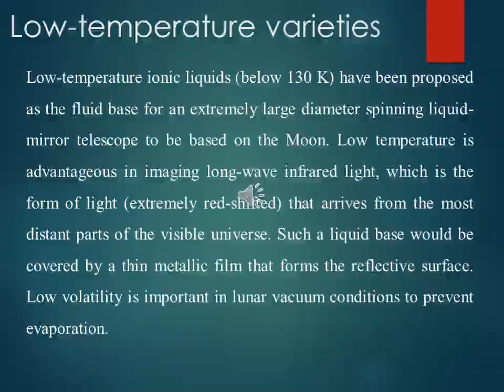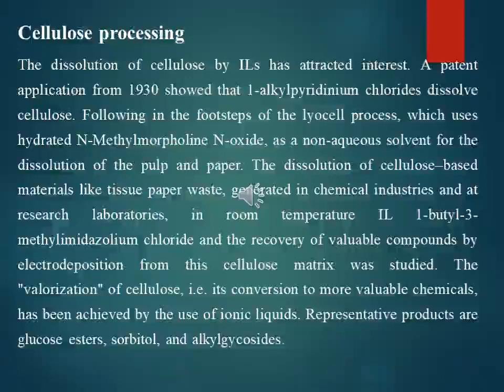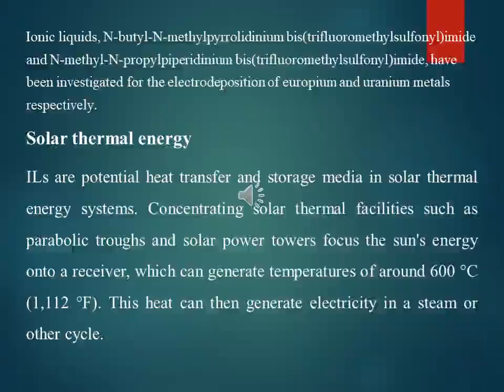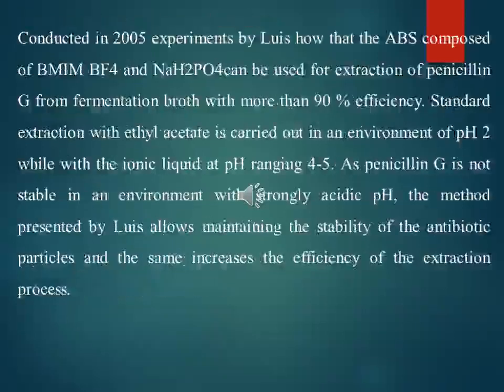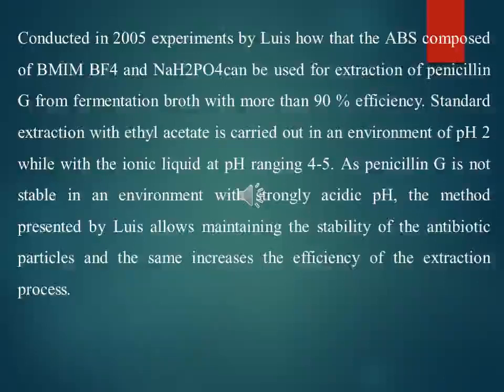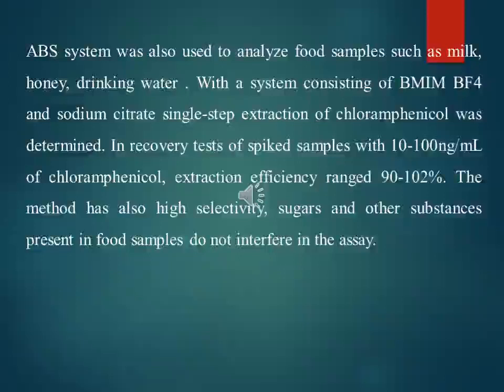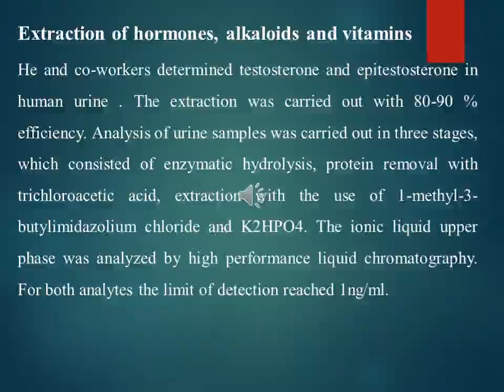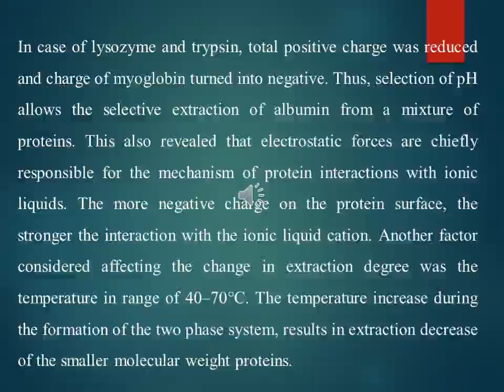Ionic Solvent / Ionic Liquid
Ionic Solvent / Ionic Liquid - Approved - Environmental Chemistry

Atmospheric Pollution: The atmosphere, Composition, Temperature and pressure profile, Role of free radicals in the atmosphere, Temperature inversion and photochemical smog, Particulate matter in the atmosphere, Industrial pollutants, Atmospheric aerosols, Acid-rain major sources, Mechanism, Control measures and effects on buildings and vegetation, Global warming, Major greenhouse gases, Mechanism, Control measures and global impact, The stratospheric ozone–the ozone hole, CFCs, Ozone protection, Biological consequences of ozone depletion.
Water Pollution: Water pollution and waste water treatment, Municipal, Industrial and agricultural sources of pollution, Heavy metals contamination of water, Eutrophication, Detergents and phosphates in water, Water quality criteria, Water purification: Primary, Secondary and advanced treatment, Removal of nitrogen and phosphorous compounds from polluted water, Organic matter in water and its decomposition.
Land pollution: Soil and mineral resources, General principles of metal extraction, Heavymetals contamination of soil, Toxicity of heavy metals, Bio-accumulation of heavy metals, Organic matter in soil, Macro and micro-nutrients in soil, Ion- exchange in soil, Soil pH and nutrients availability.
Green Chemistry: Atom economy, Integrated pests management control (IPMC), Ionic liquids, Super critical extraction technology, Green synthesis, Recycling, Carbon dioxide sequestering, Water based paints.